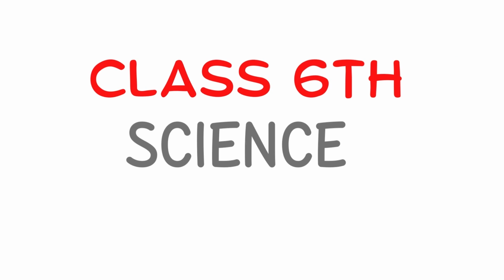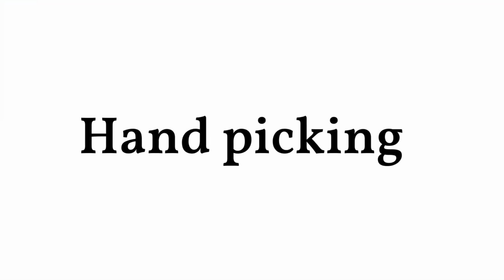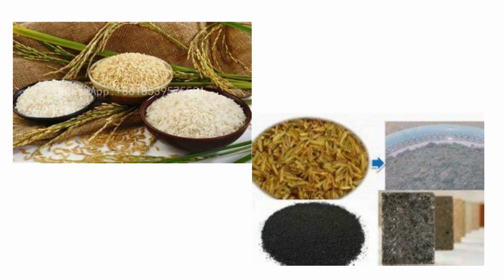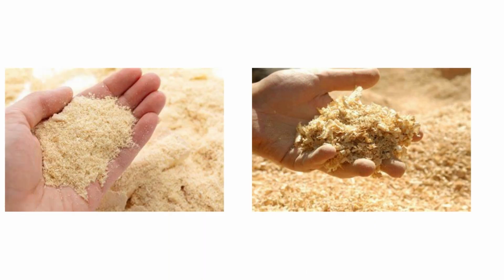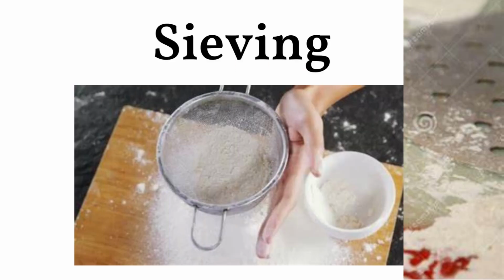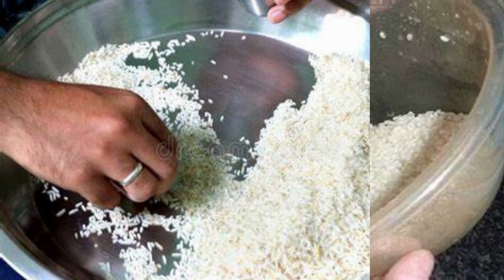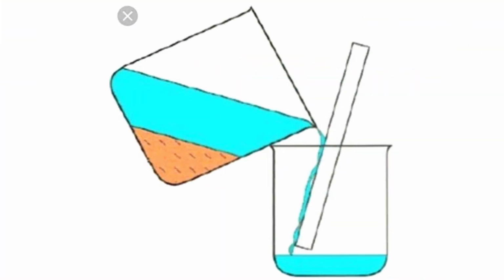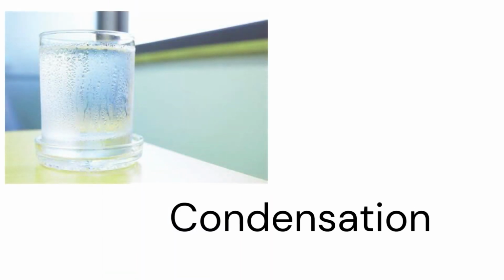class 6 science Chapter 5 / Separation of substances.